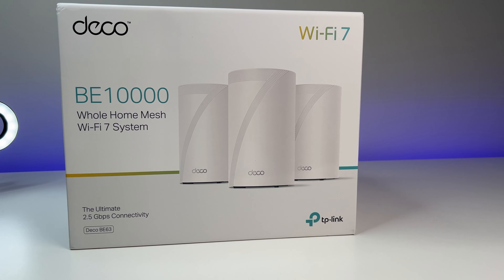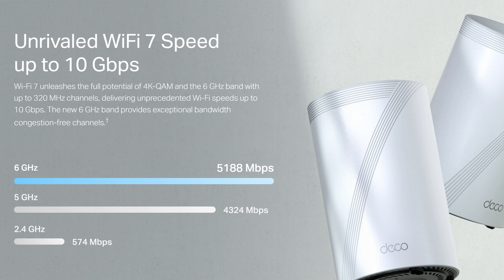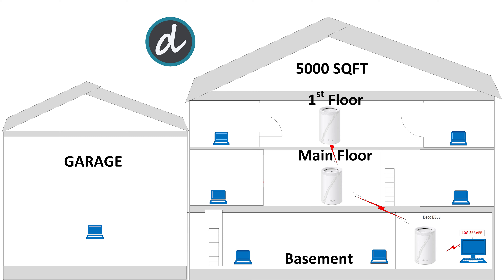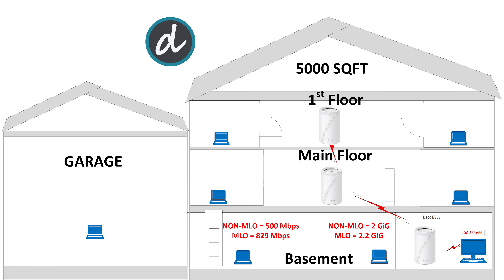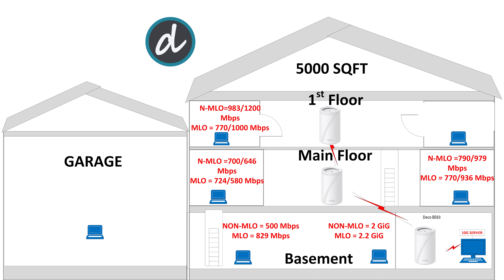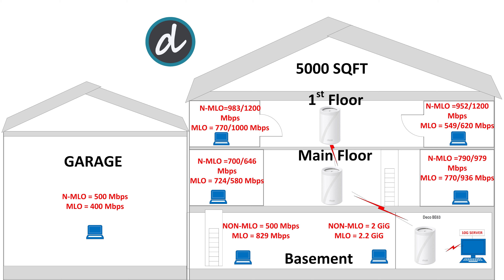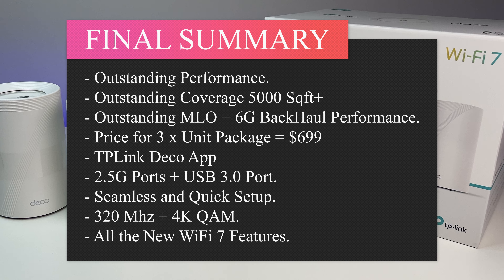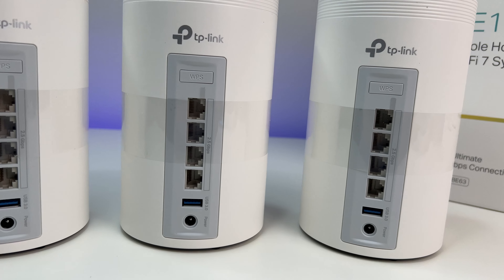WiFi 7 Mesh Review | TPLINK DECO BE63 BE10000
00:00 - Intro
00:18 - Unboxing
00:28 - Specs and Ports
01:22 - Performance Test
05:19 - MLO
05:30 - Deco App
05:58 - Final Summary